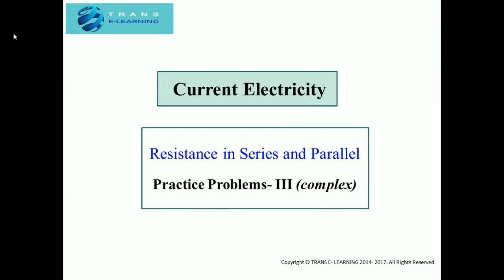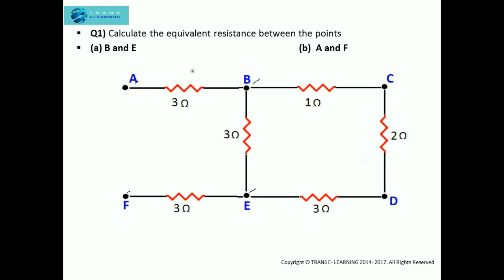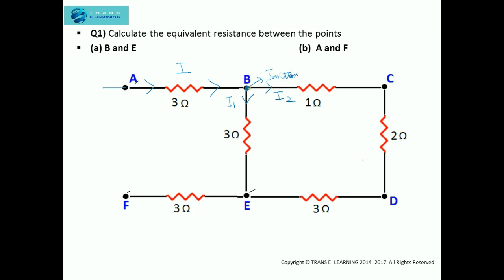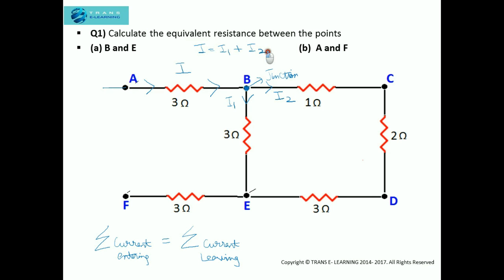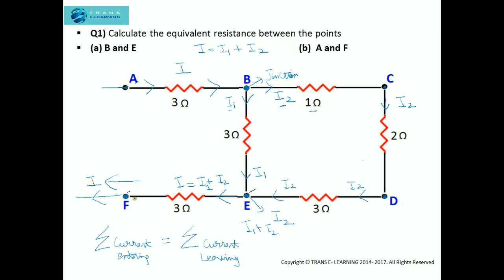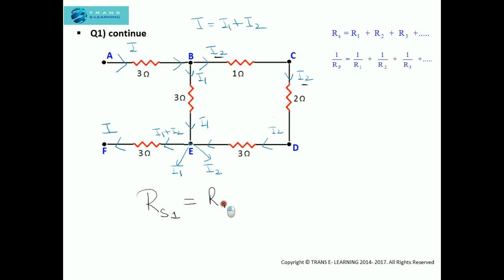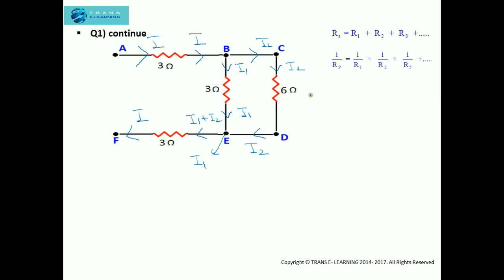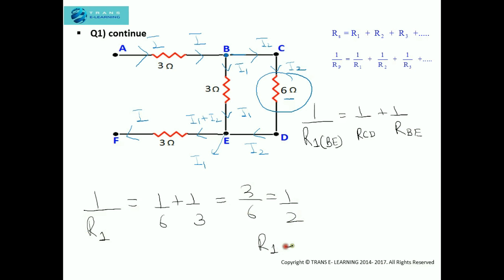Kirchhoff's Law ( Series & Parallel combination): How to solve Problems (PP-III) (complex) PART -1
Q) How to find the equivalent resistance of Circuit

This video explains how to first analyse , the resistances in series and parallel combination by using the technique to divide the current at Junctions . In the end,  Series and Parallel resistances equations are used, where  ever required to find the equivalent resistance.

Resistances in Series : Rs = R1+R2+R3.
Resistances in Parallel : 1/Rp = 1/R1 +1/R2 +1/R3.